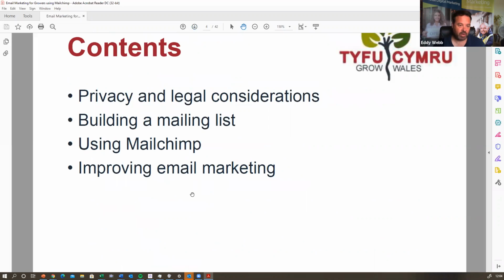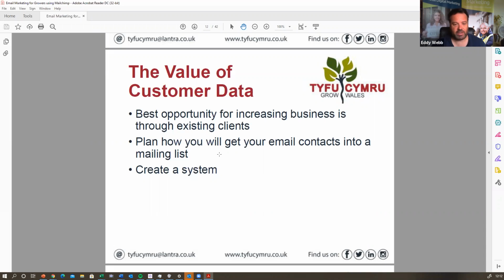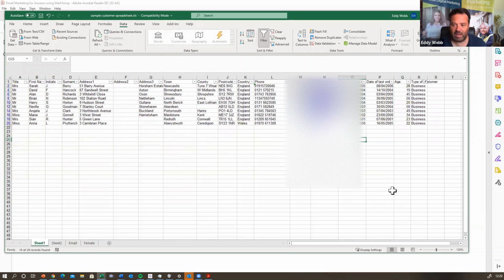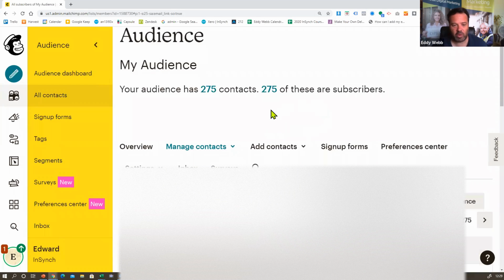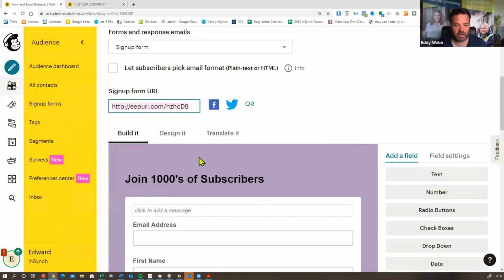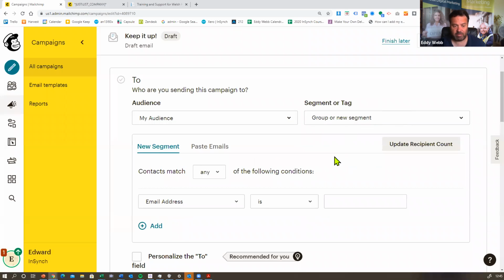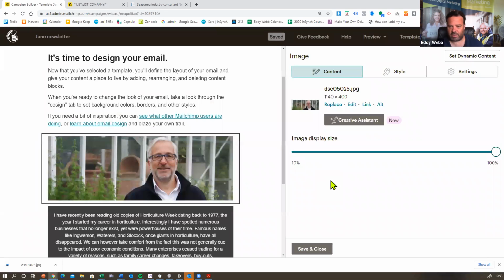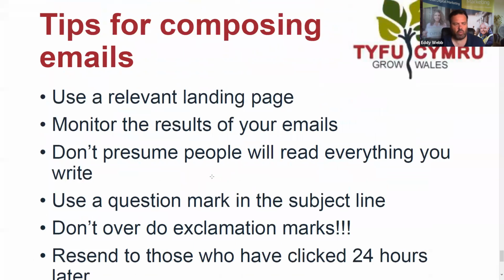Tyfu Cymru Webinar: Email marketing strategies for your horticultural business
How to increase sales using mailchimp – A grower’s guide

Eddy from InSynch led this workshop looking at how to successfully incorporate an email marketing strategy to your horticultural business.

He briefly explained some of the legal issues that you need to be aware of and then guided delegates through the use of Mailchimp. He explained how contacts are uploaded and sign up forms are created through to creating a simple campaign with tips to make your emails more successful.